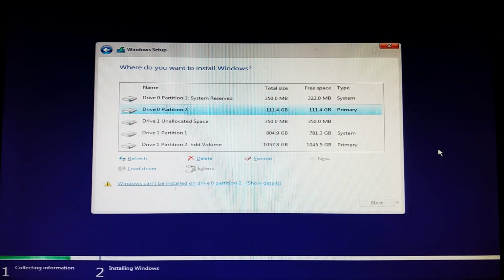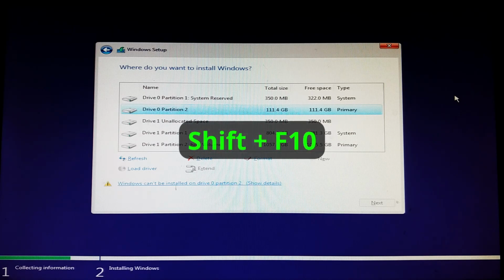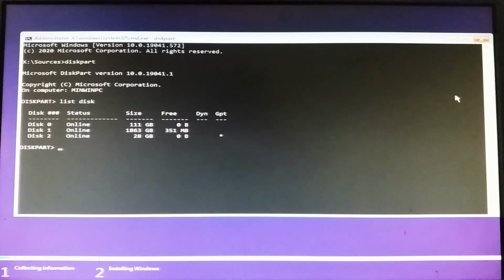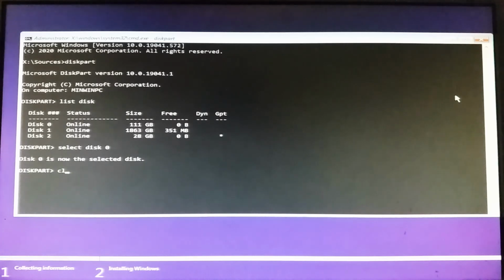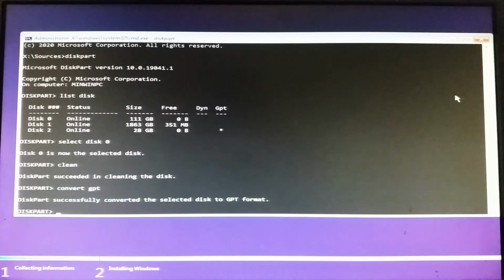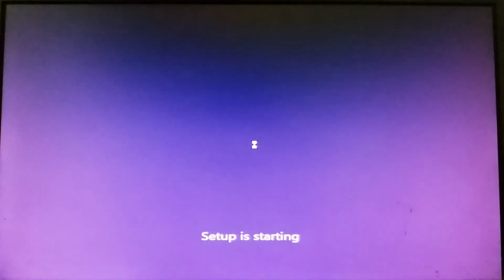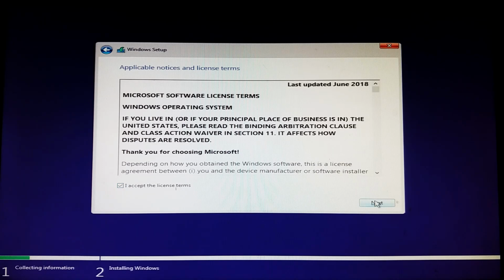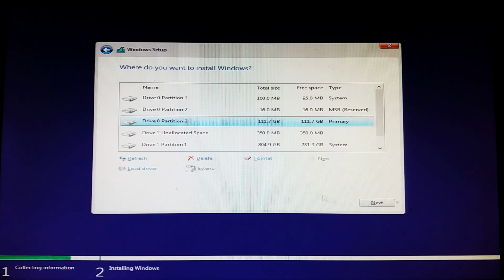Convert MBR to GPT During Windows Installation [GPT to MBR]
Sometimes, when you try to install Windows on your computer, the error alert
"Windows cannot be installed to this disk. the selected disk has an MBR partition table. On EFI system, Windows can only be installed to GPT disks"
appears and stops the installation process.

In this situation, you'll need to convert MBR to GPT to solve the issue. But how can you do this during the Windows setup?
In this video, you will learn how to convert MBR to GPT during Windows installation.

According to the instructions in the tutorial, please keep in mind that the converting process will format and clean the drive.